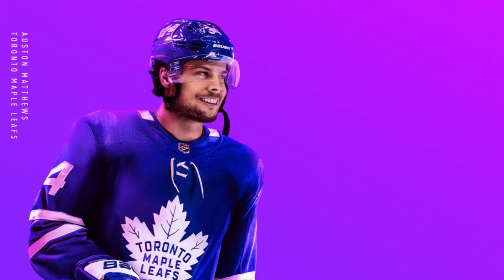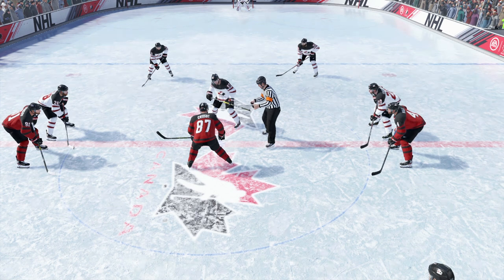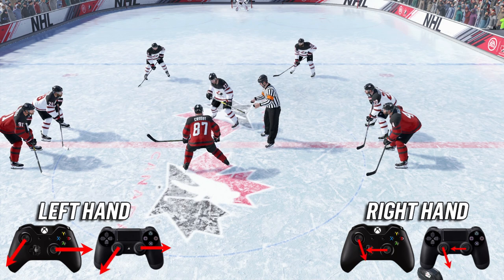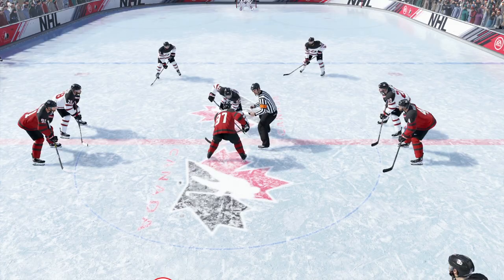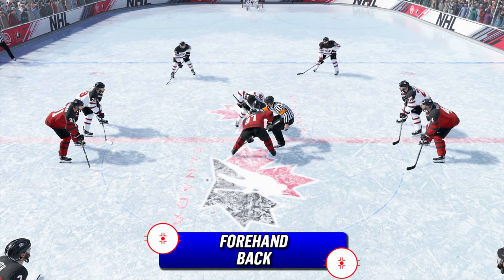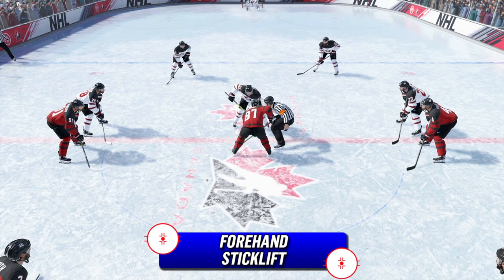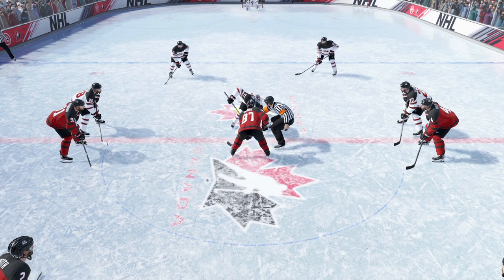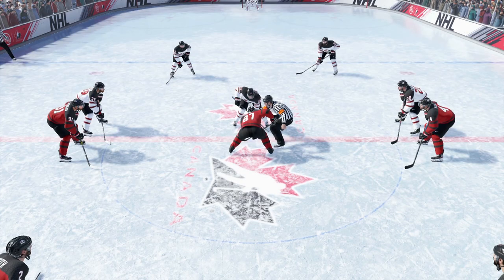HOW TO WIN FACEOFFS IN NHL 20 (EASY Tutorial)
This NHL 20 tutorial video teaches you how to easily win faceoffs in the game. This video teaches you the basic way of winning a faceoff. It not only teaches you how to win basic faceoffs it also shows you how to counter certain faceoffs and help you become a better NHL 20 player.